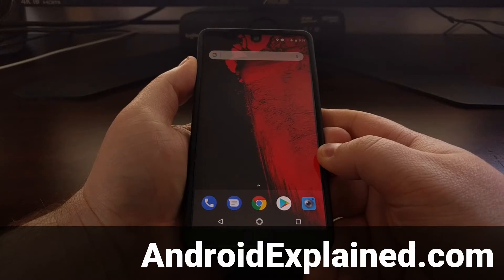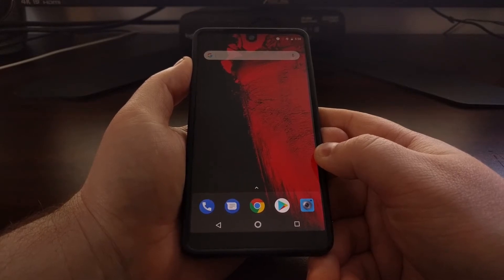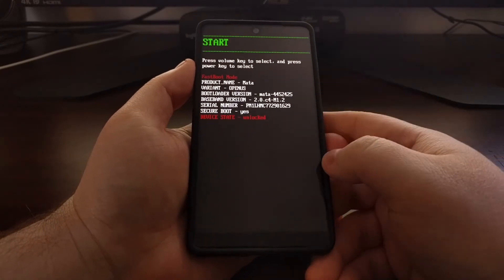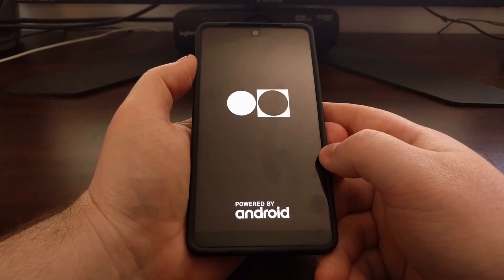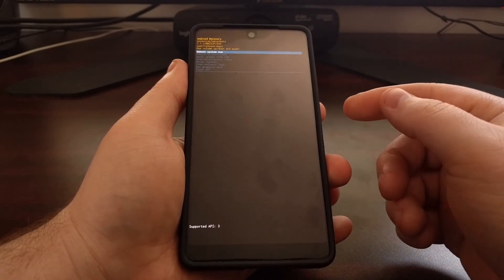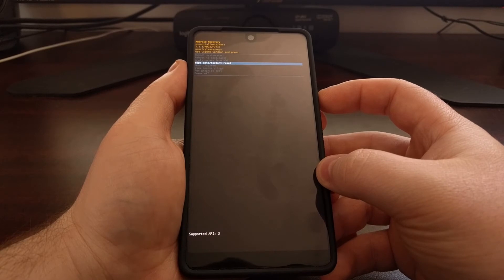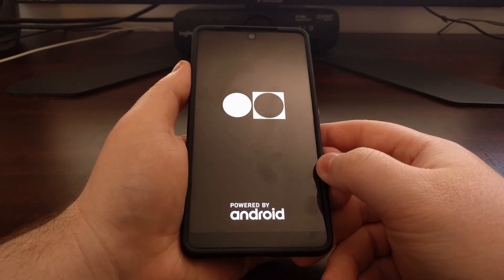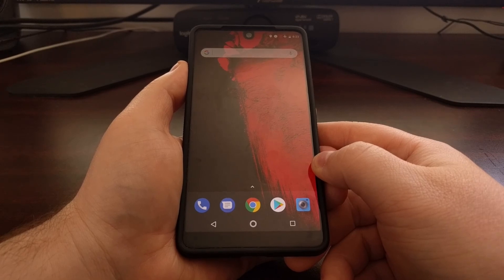Essential Phone | Booting into Recovery Mode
Android has a few special boot modes that offer a number of features and this tutorial shows you how to boot the Essential Phone into Recovery Mode.